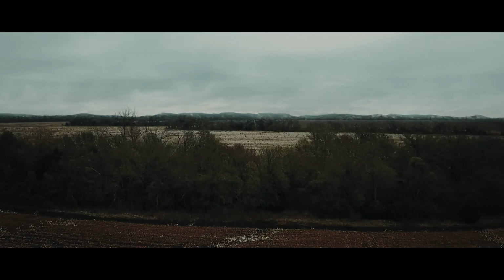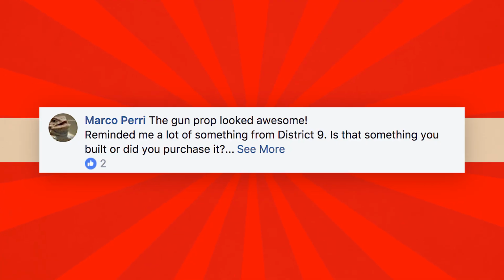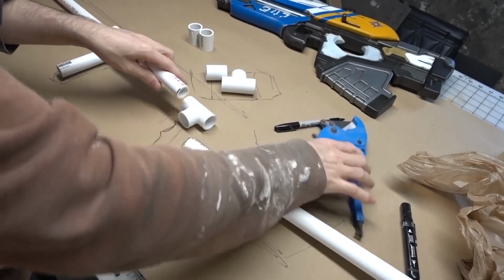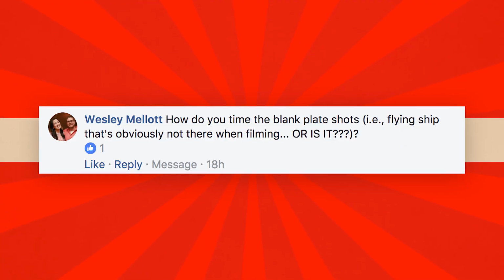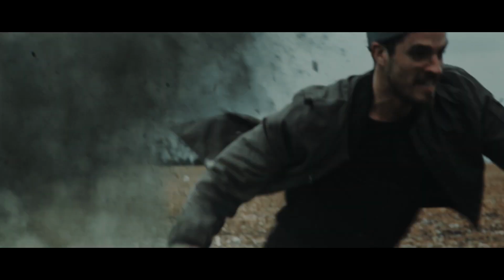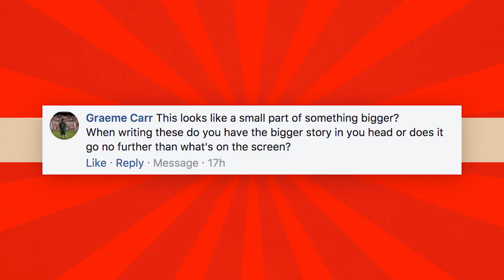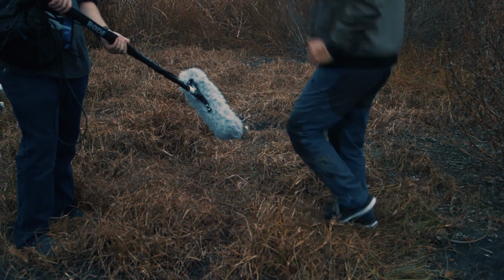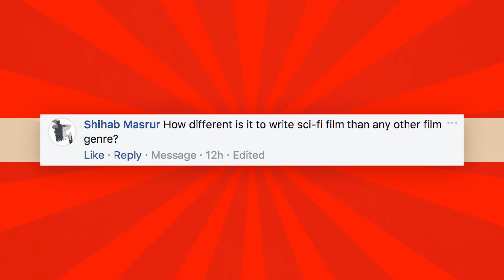Writing Sci-Fi Vs. Other Genres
The SENTiNEL Team:
VFX Supervisor - Andrew Kramer